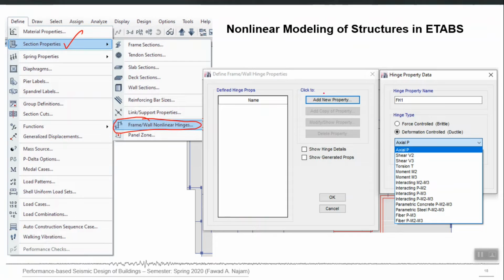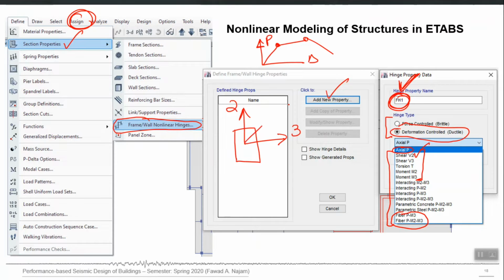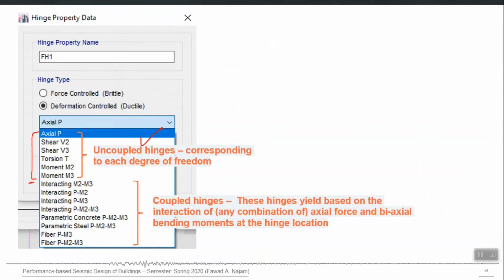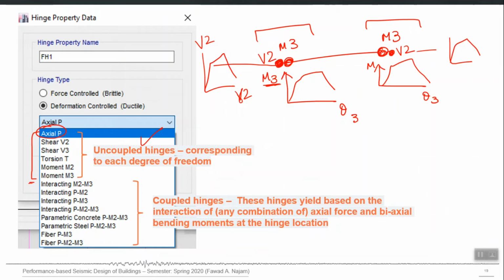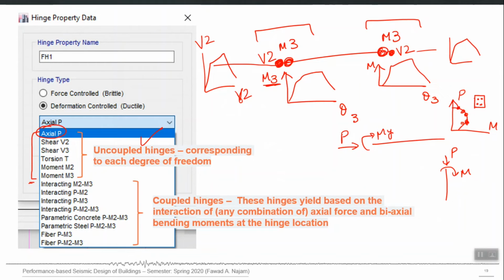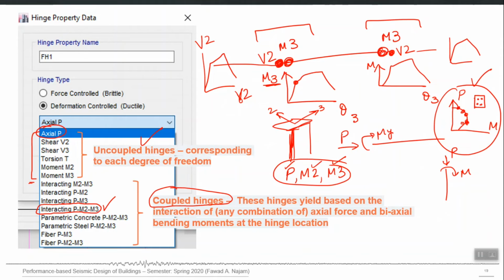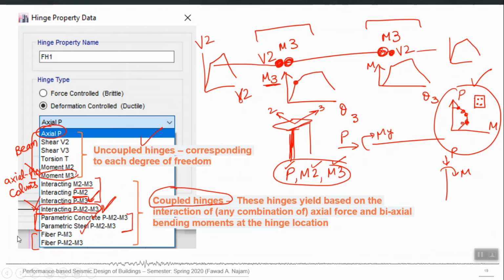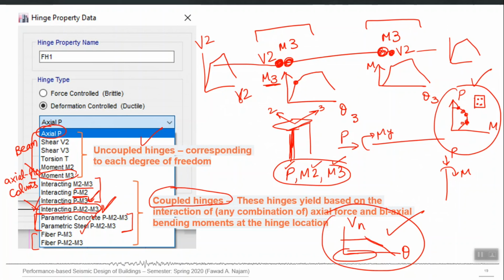70 - Nonlinear Structural Modeling - Part 6 - Plastic Hinge Elements in CSI ETABS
Plastic Hinge Elements in CSI ETABS